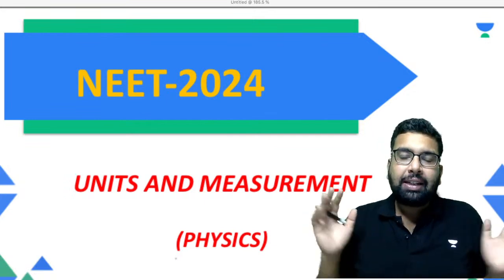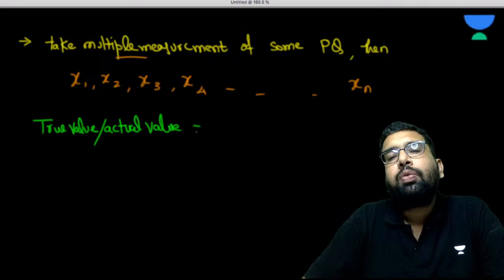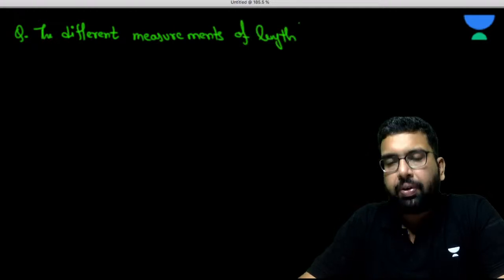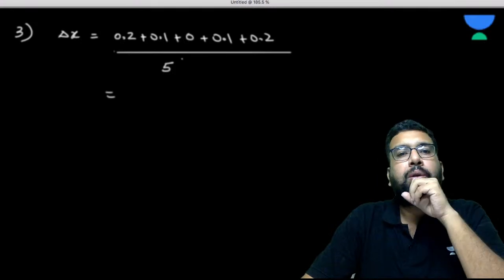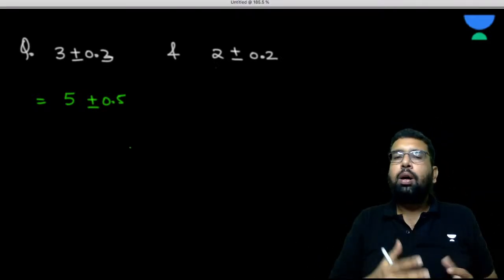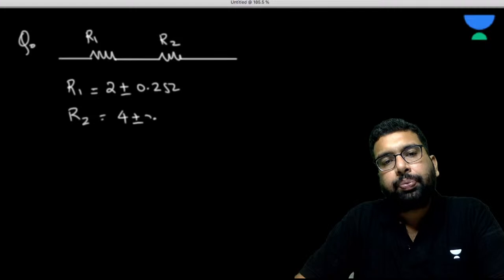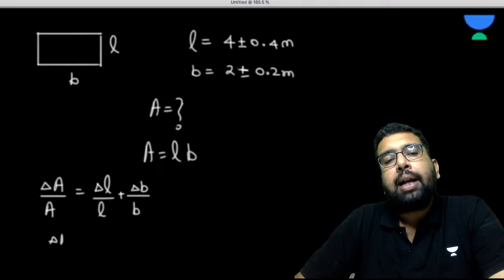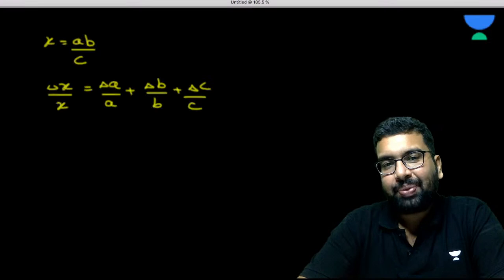Error Analysis - Units and Measurement - 7 | NEET 2024 | Physics | Uma Shankar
About video:
In this video, Uma Shankar Sir will take Units and Measurements NEET Physics.

➤ You can enroll in Unacademy Subscription and get the following benefits:
1. Learn from your favorite teacher
2. Dedicated DOUBT sessions
3. One Subscription, Unlimited Access to Live Online Classes and Videos
4. Real-time interaction with best-in-class teachers
5. You can ask doubts in live online classes
6. Limited students in each Class
7. Download the videos & watch them offline